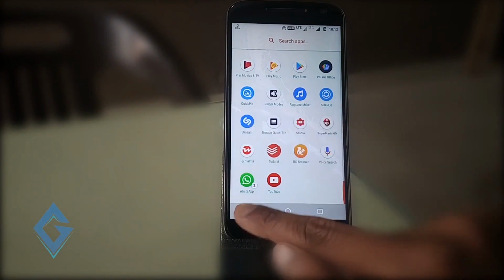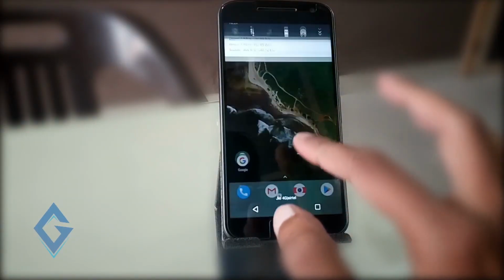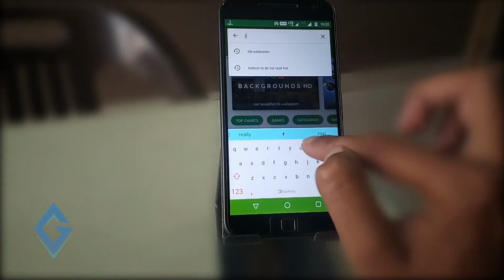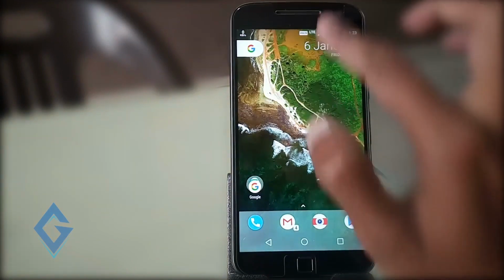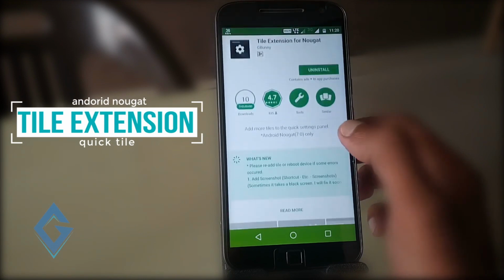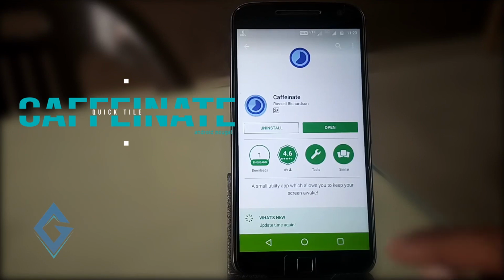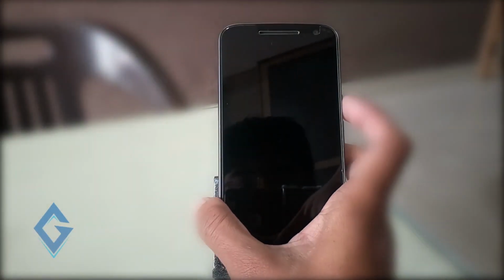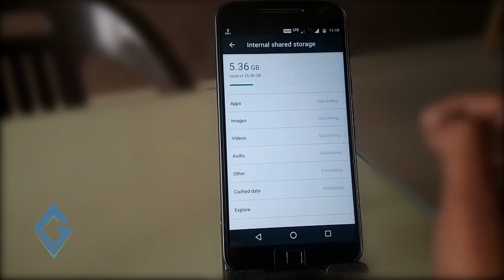Best Apps For Customize Android Nougat Quick Settings Tiles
Today's video I'm going to show you The best way and best apps for your android nougat quick settings tiles. With this tiles, you can easily Customize your Moto G4 plus Android nougat tiles.
Android nougat has a lot of cool features. but one of the best that I like quick settings tiles. because the android nougat quick settings and Notification panel are now fully dynamic and customizable. May I think everyone knows that in android nougat when you swipe down with one finger, you'll see five settings that you can access with one tap? and when you pull down the notification panel with two fingers you will get the entire quick settings content at once. and you can easily customize your quick settings just hit on this edit and pencil icon on android nougat 7.1. customize it yourself now we talk about the app for android nougat quick tiles.

Download All apps:-

2. Stay active on my Channel.

Tip...